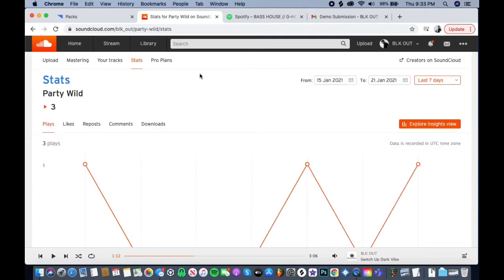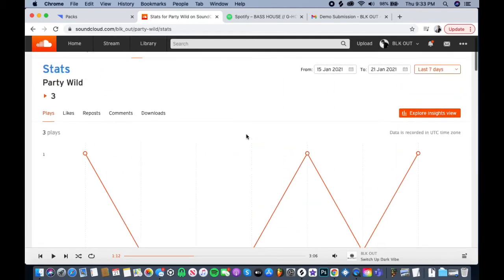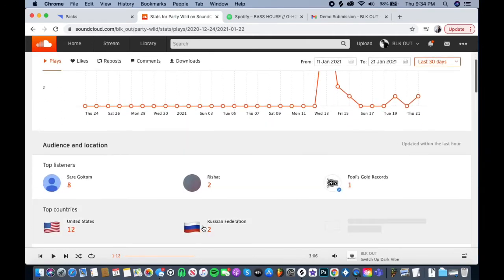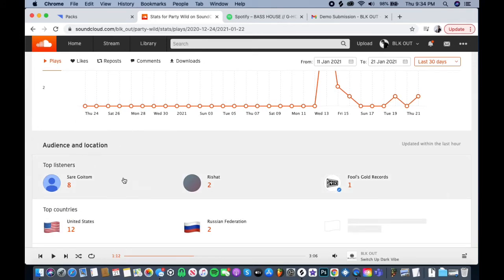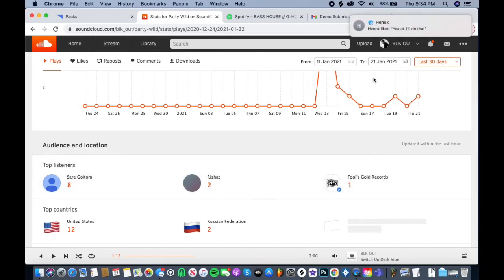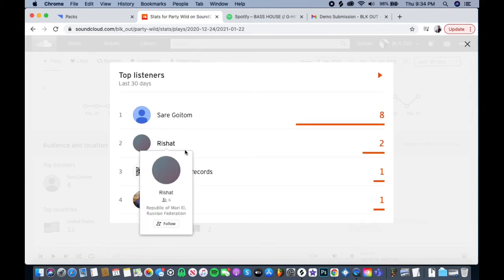Are Labels Listening to Your Soundcloud Tracks When Submitting Demos? (Step by Step Tutorial)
In this video, I go over how to find who is listening to your tracks! This is very important when submitting demo submissions to labels. I will show you step by step how to find out if a label is listening to your track!